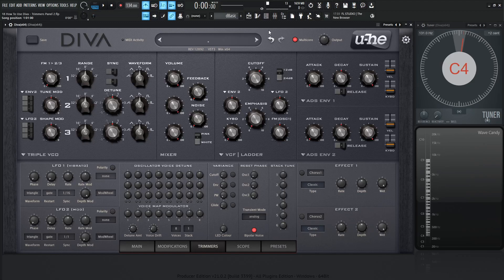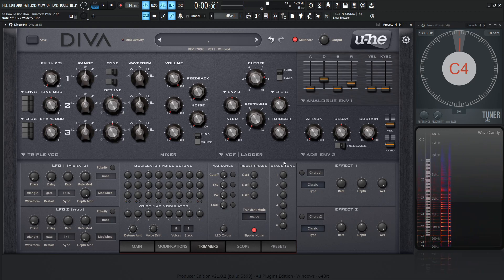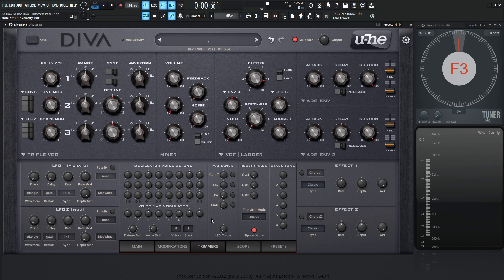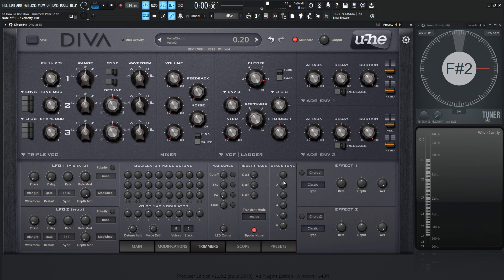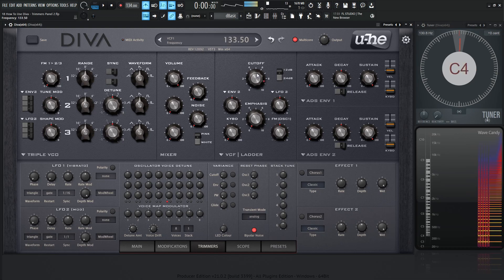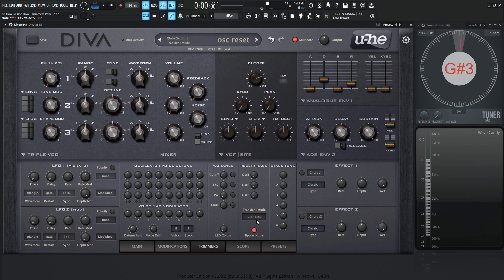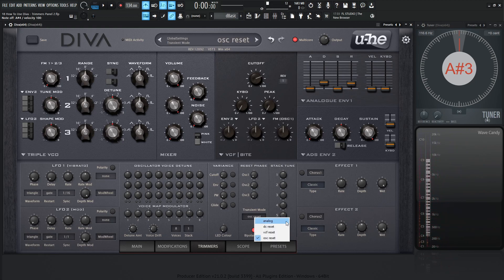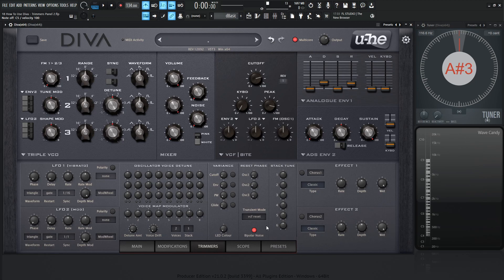Trimmers Panel 2 PART 18 | u-he DIVA Tutorial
In Part 18 of this u-he DIVA tutorial series, we discuss the the rest of the Trimmers Panel such as Variance of the cutoff, envelope times, pulse width, and glide times.
Then we discuss the Stack Tune panel, which allows us to detune individual stacked voices with a range of negative 2 octaves or positive 2 octaves.
After that we discuss the Reset Phase panel which includes analog, dc reset, vcf reset, and osc reset.

My favorite vst plugins:
Synths:
Arturia Pigments 4

Effects:
Arturia FX Collection 3